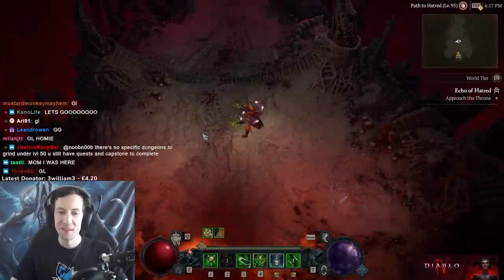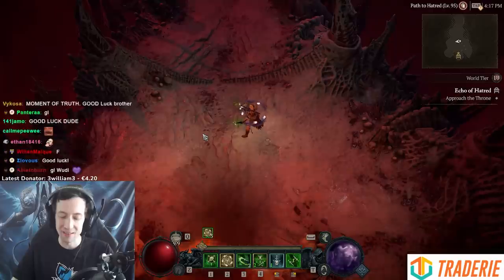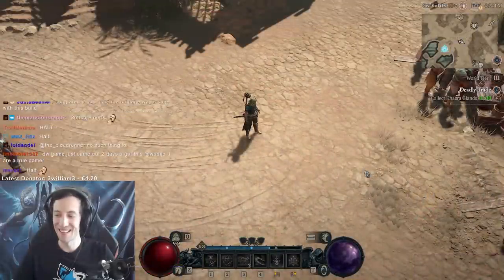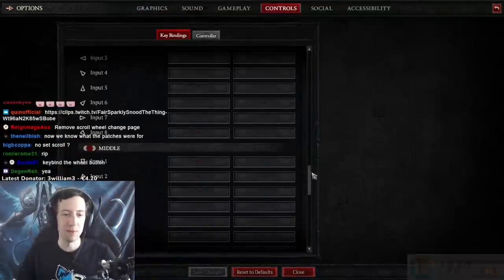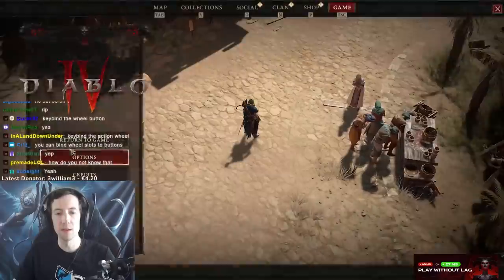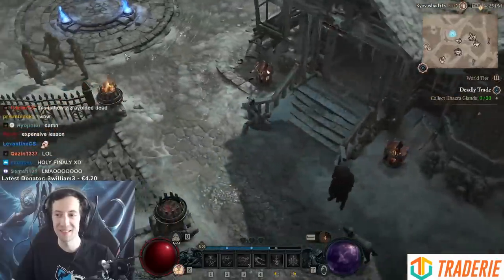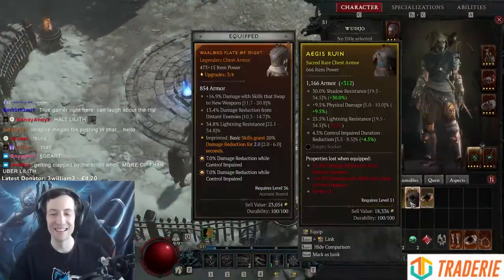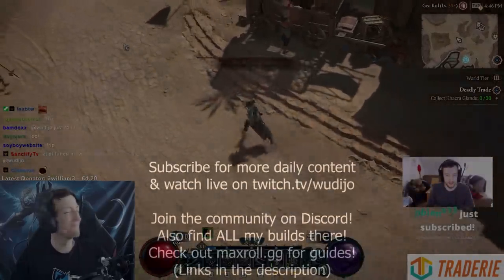HALT, LILITH!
After dinging level 100 with my hardcore Rogue, I tried to beat the pinnacle uber Lilith encounter in Diablo 4. Between my first and second encounter, the fight was massively buffed and much more difficult than before. After a short first attempt, I wanted to get out and re-try but missed a crucial step...

2. Become a channel Member by clicking the "Join" button or this link (and get unique perks!):
3. Become a Twitch Subscriber (or use your monthly free Twitch Prime if you are an Amazon Prime user)
5. Like/comment/share my stuff!
6. Give me feedback how to improve!